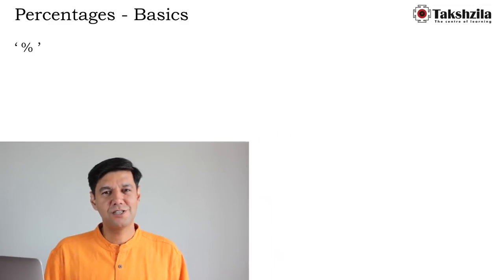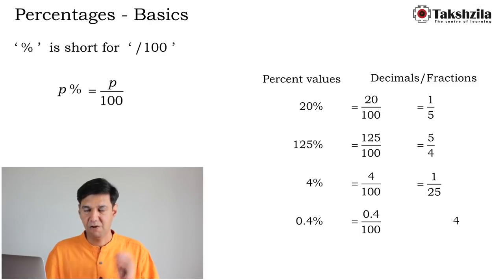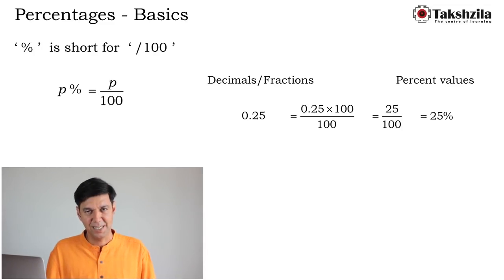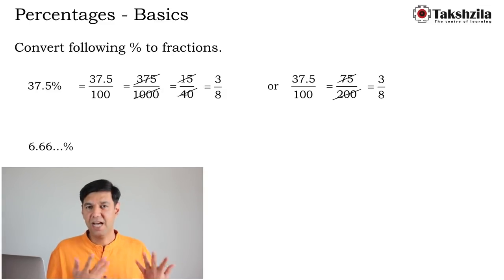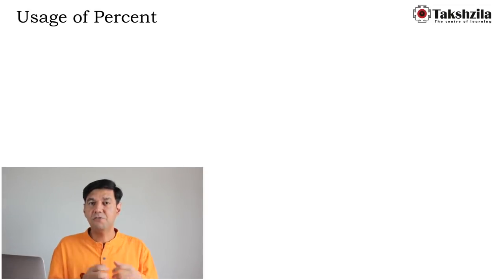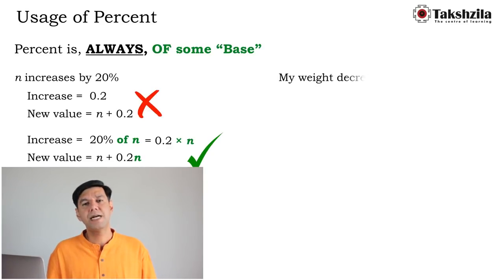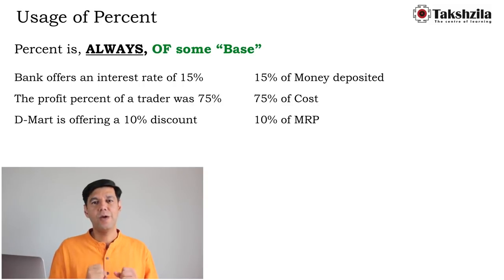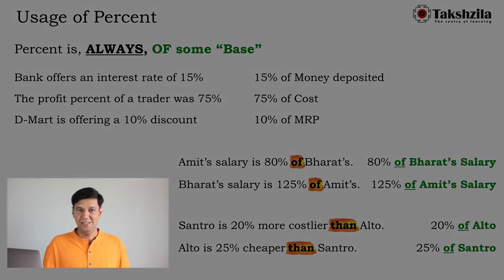Percentages for CAT: Part 1 (Basic Concepts, Decimals & Fractions)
In this video, I’ll be showing you how to learn percentages thoroughly. The video will cover all the basic fundamentals. With in-depth exploration of the concepts, I'm sure this will be very helpful to all students. You will solve questions faster, save time and score better percentile. In addition, I'll be sharing tips and tricks, so get watching already!

All of our lessons on Data Interpretation, Logical Reasoning, Quantitative Analysis and Verbal Ability are available on our website. We also have mock tests, live classes, doubt clearing sessions and study plans.